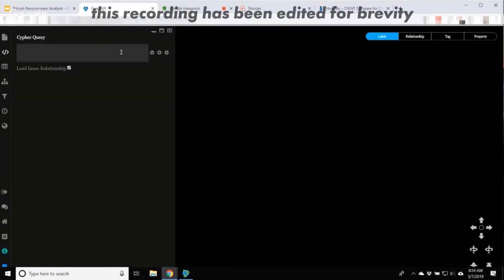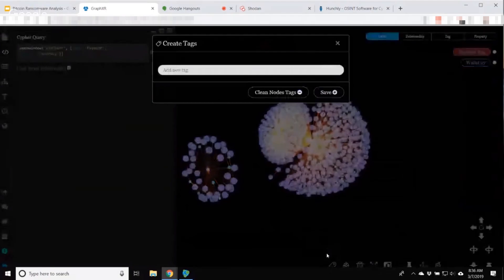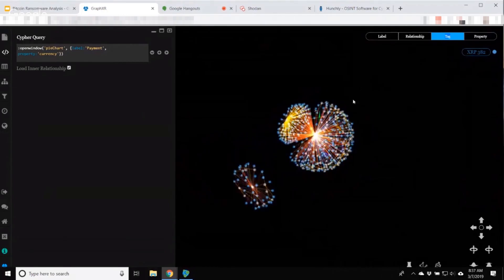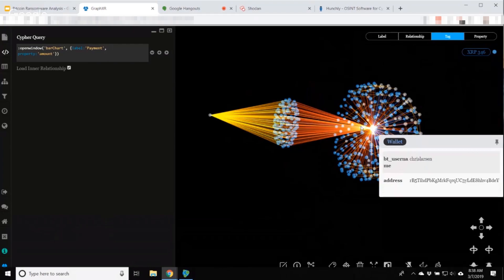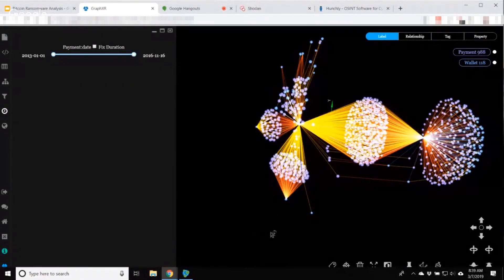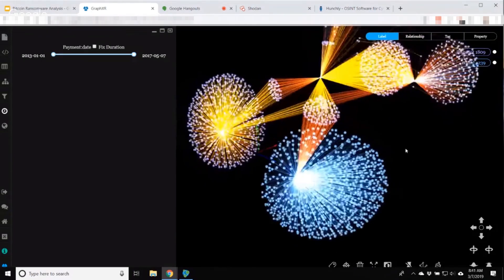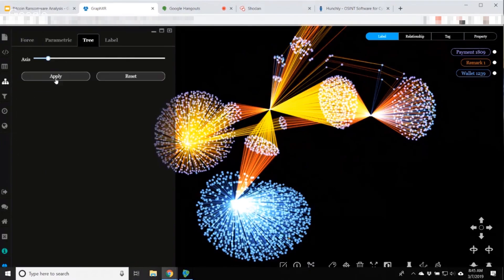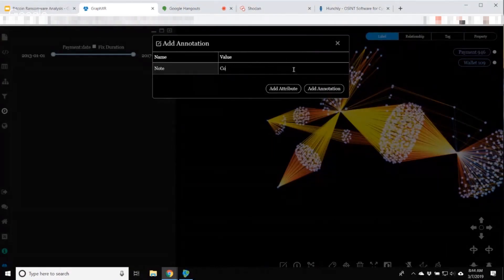XRP in GraphXR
Exploring the XRP ledger in GraphXR for the Neo4j online meetup w/ Thomas Silkjaer